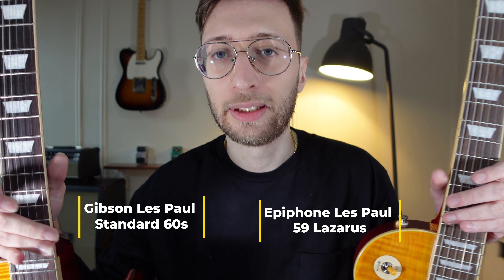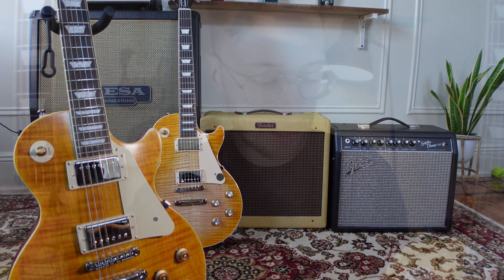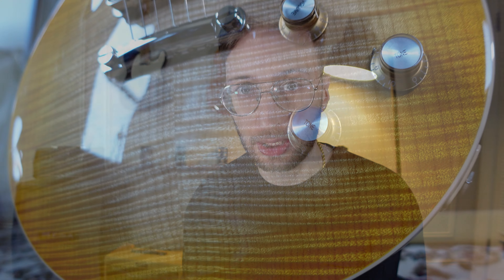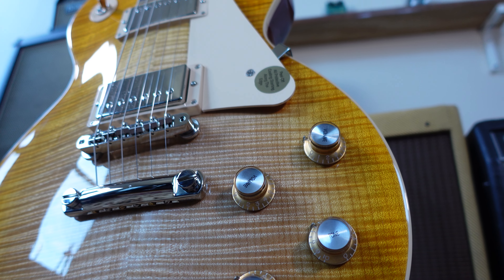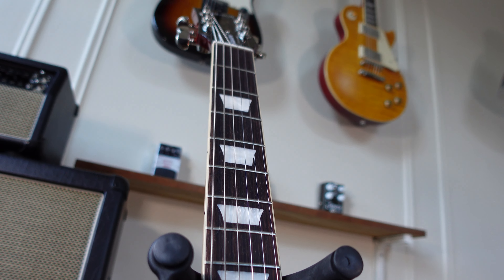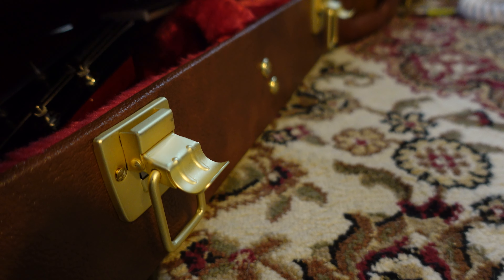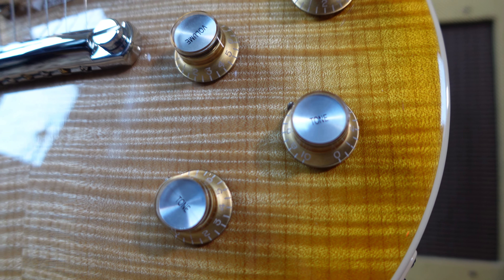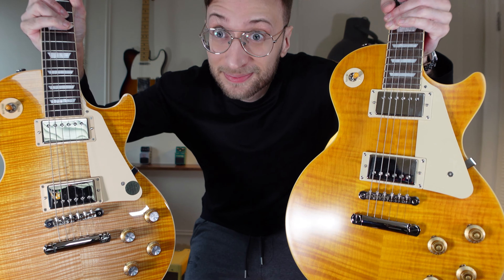Gibson vs Epiphone Les Paul! Battle of the Lemons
Let me know which you prefer in the comments down below!